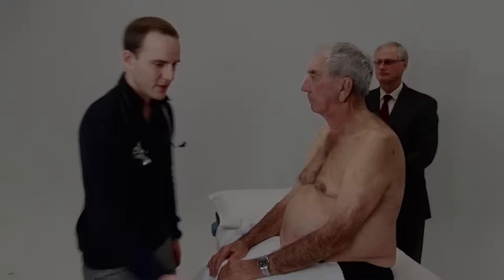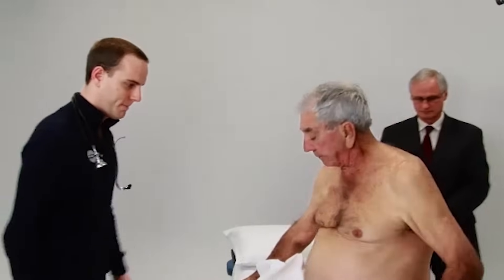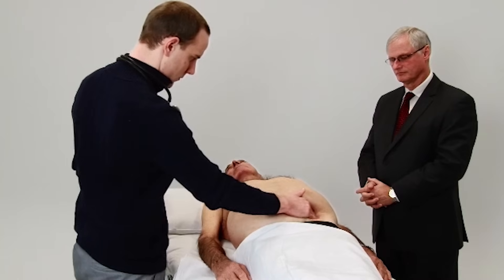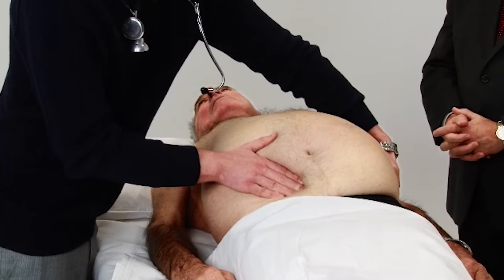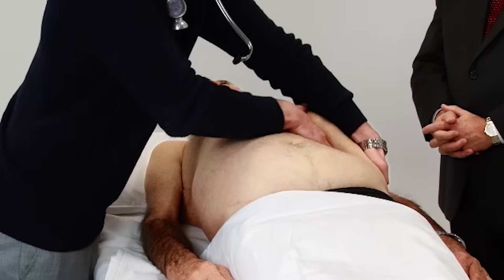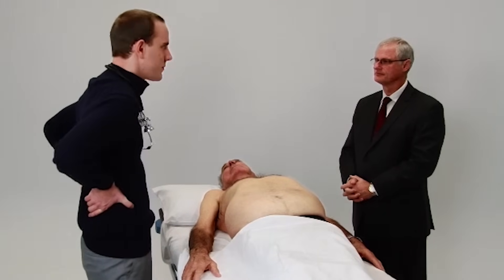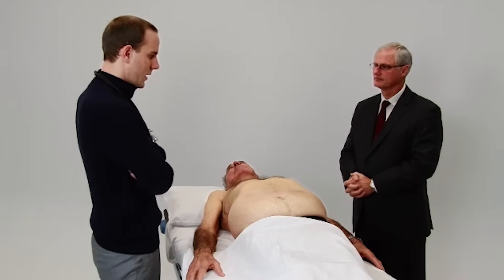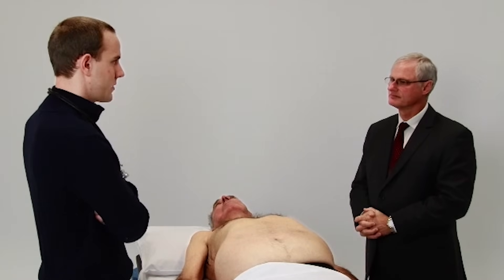Examination 4: Abdominal Examination OSCE - Talley + O'Connor's Clinical Examination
Talley + O'Connor's essential video guide to Abdominal Examination is here! Brush up on your skills and be sure to ace your OSCEs!